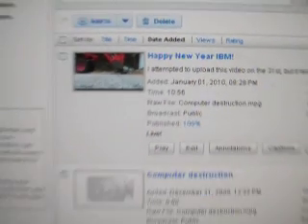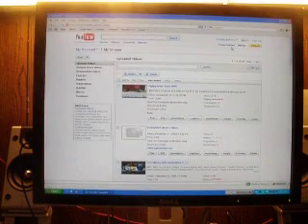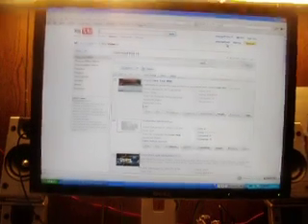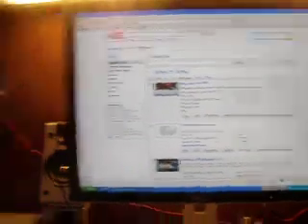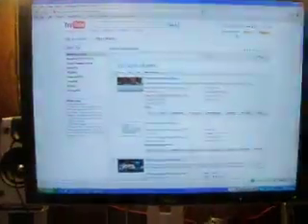Christmas Gift Giveaway Update Video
Sorry I'm late guys. I went out of town by surprise, and a previous upload failed.